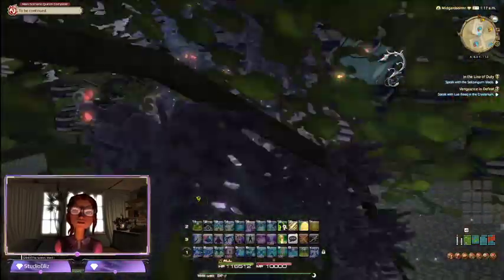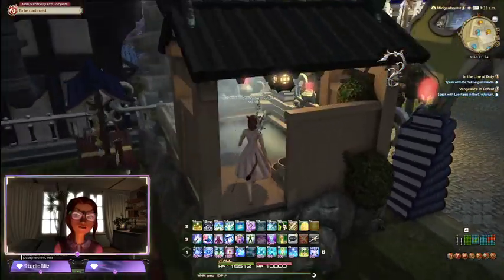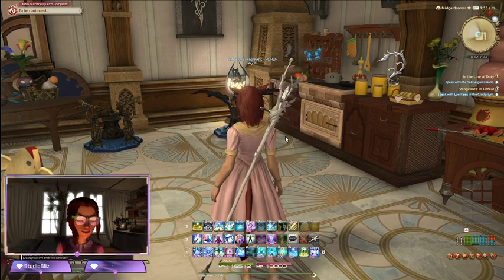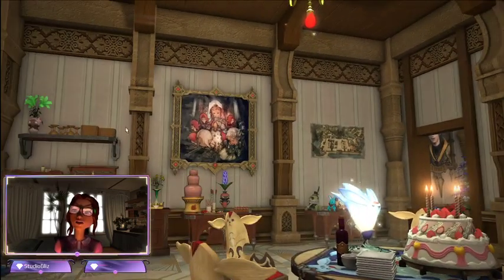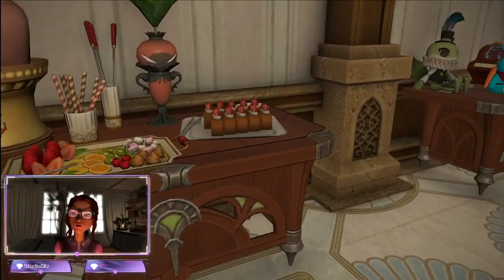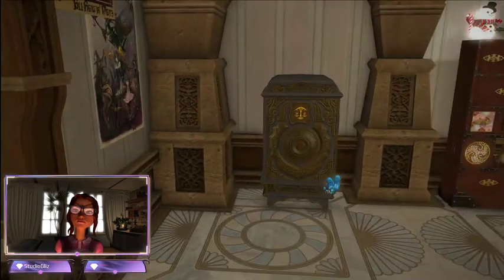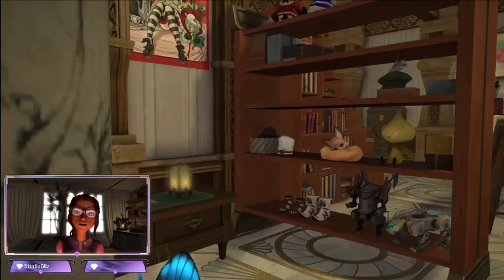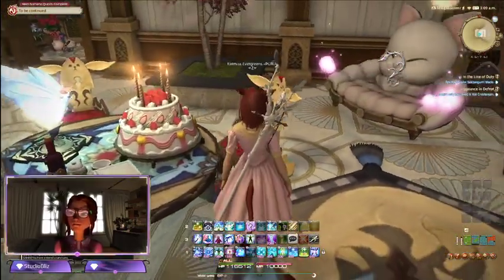Highlight: House Kat Tours - House Goldleaf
In this video we visit the Goblet Ward 1 on Aether Data center, Midgardsormr world.

House Goldleaf - Plot 10

You do not have to be a professional designer for the House Kat to slink into your house and curl up next to your fireplace - I love every house!